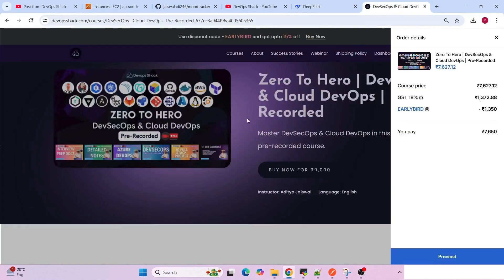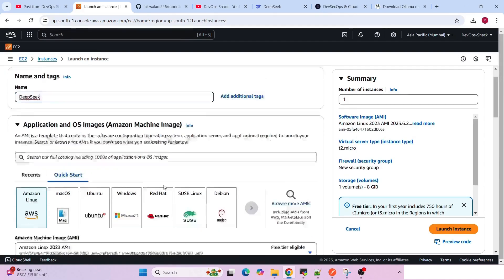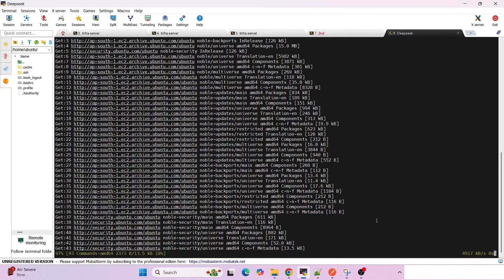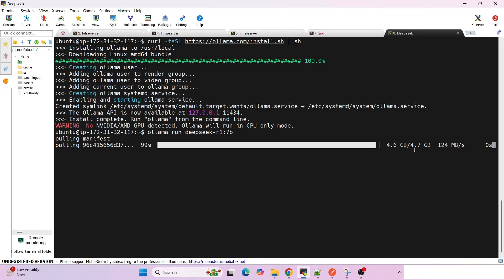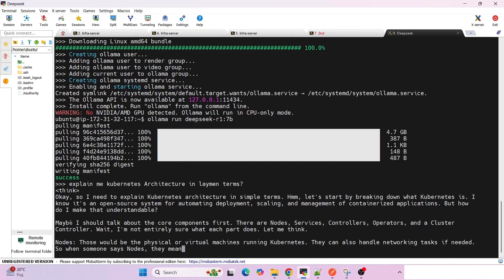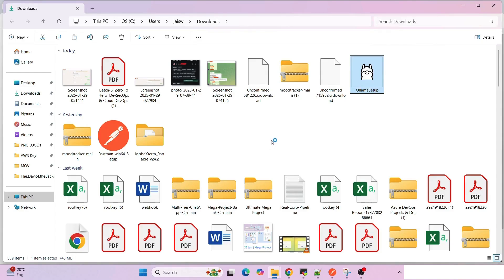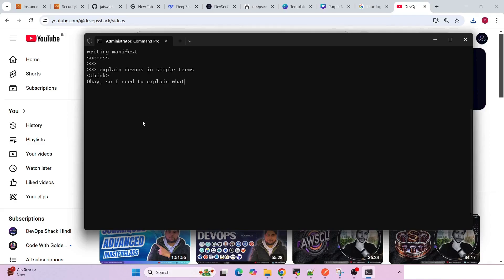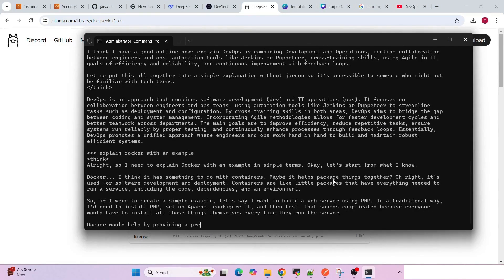Install & Setup DeepSeek-R1 on Linux & Windows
🎓 𝗭𝗲𝗿𝗼 𝗧𝗼 𝗛𝗲𝗿𝗼 | 𝗗𝗲𝘃𝗦𝗲𝗰𝗢𝗽𝘀 & 𝗖𝗹𝗼𝘂𝗱 𝗗𝗲𝘃𝗢𝗽𝘀 𝗕𝗼𝗼𝘁𝗰𝗮𝗺𝗽
🚀 100+ Hours Of Comprehensive & Real-Time Content
🚀Immediate Access To Complete Content

Timestamps:

00:00   Intro
01:23   Install on Linux
08:11  Install on Windows